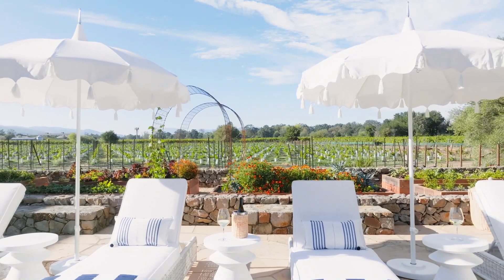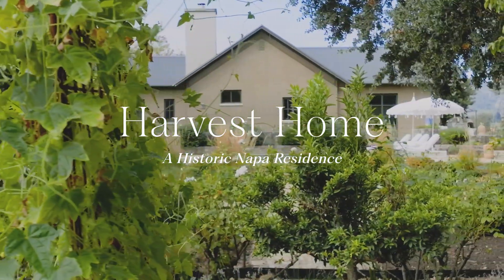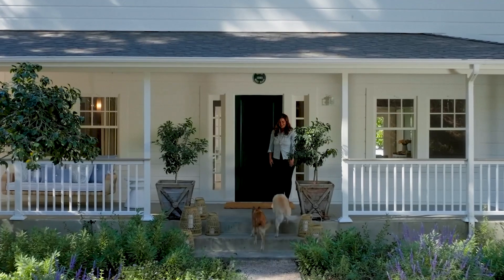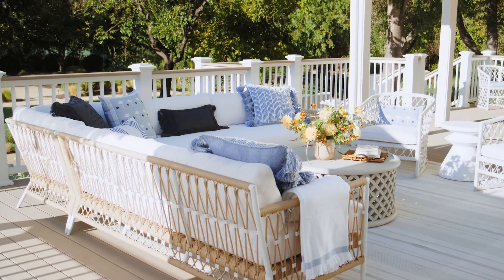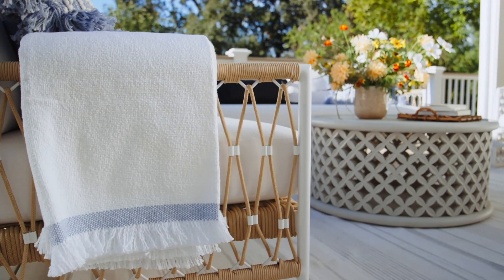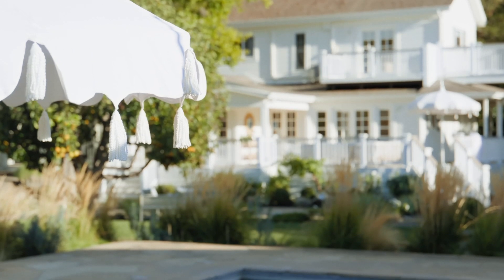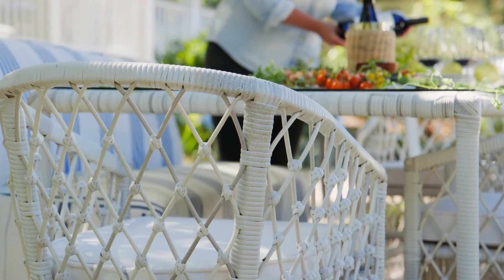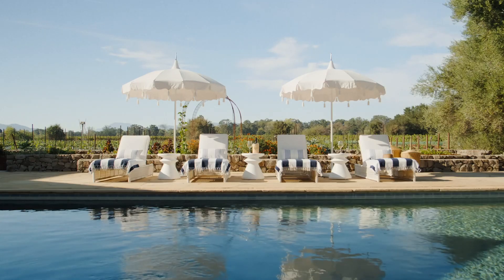Tour the Grounds of a Historic Napa Farmhouse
In the quiet town of Yountville, nestled deep within Napa Valley, sits a historic 19th-century farmhouse, once the childhood home of Hoopes Vineyard proprietor Lindsay Hoopes herself.